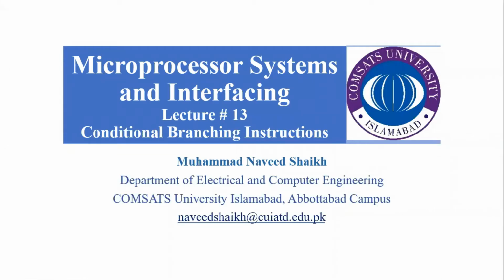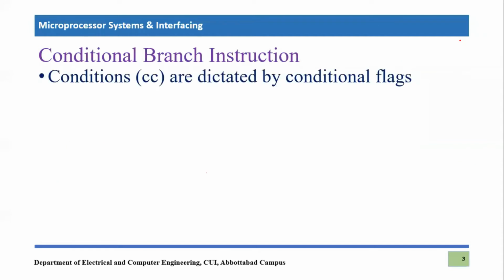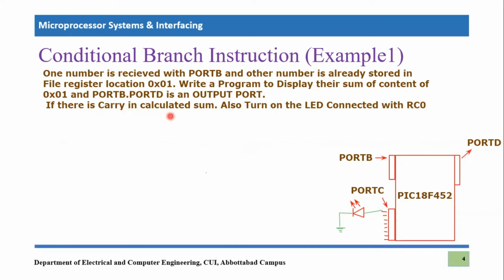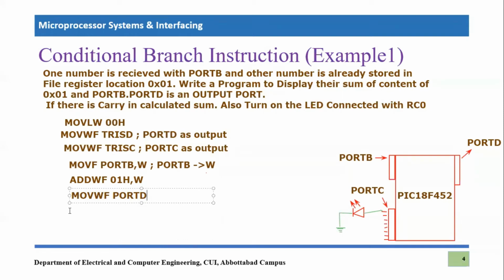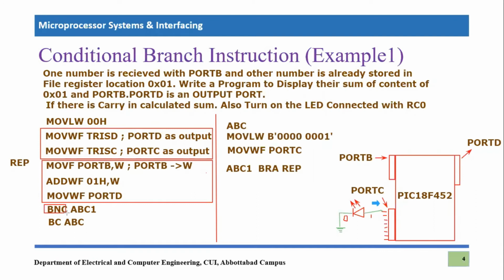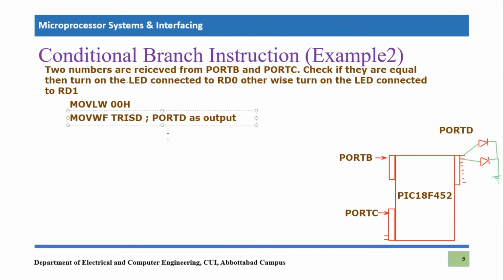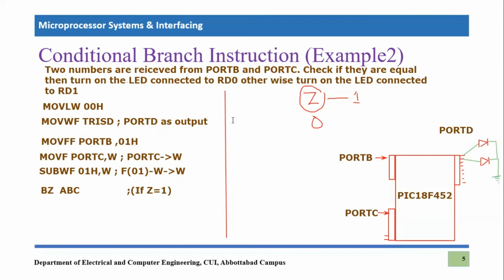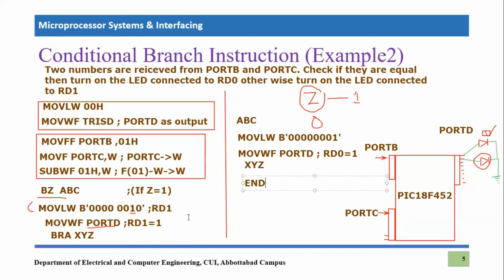Conditional Branch Instructions in PIC Microcontroller || BNZ || BZ|| BNC || BC Conditional Jumps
This video discuss the Conditional Branch Instruction in PIC18 microcontroller. How conditional branch instructions or conditional jump instructions works in pic microcontroller.We know that Program counter keeps the address of next instruction to be executed. When this next instruction goes under the process of execution. Then program counter increments its contents and again keeps the address of next instruction after instruction .That means if one want to interrupt this normal flow of program then jump instruction or branch instructions are used. These branch instructions could be of two types one is unconditional and other is conditional branch instructions. This video explains the concept of conditional branch instructions only  and shows how it modifies the content of program counter (PC). These conditions are dictated by the individual bits of flag register or status register. In PIC18F452,  Status register and flag register has five conditional flags including Carry flag (C), Digital carry flag (DC),   Zero Flag (Z),  Overflow flag (OV) and Negative Flag (N). These conditions dictates Conditional branch instructions like BNZ, BZ, BNC, BC and etc. Forexample, BNZ XYZ instruction jumps to Lablel XYZ when ever BNZ (Z=0) becomes true. Similarly, conditional branch instruction  have specific meanings. For instance, BZ  mans (Branch if Z=1),  BC means ( Branch if C=1), BNC (Branch if C=0).